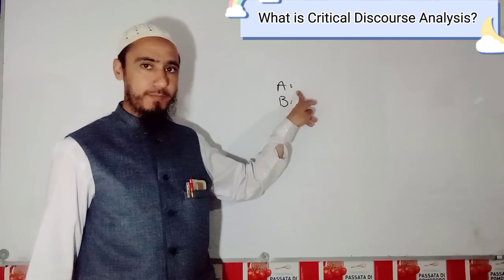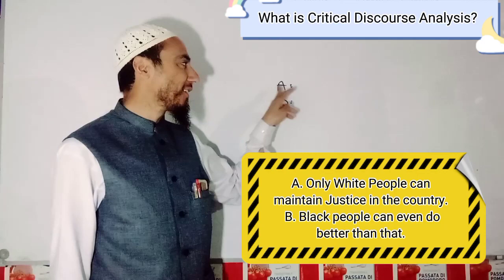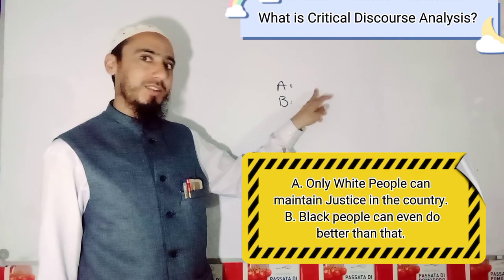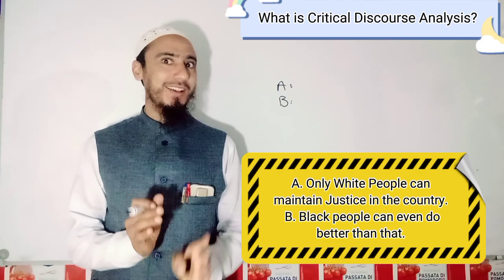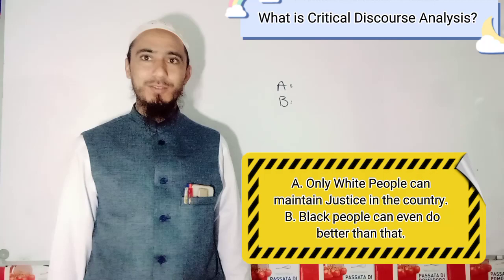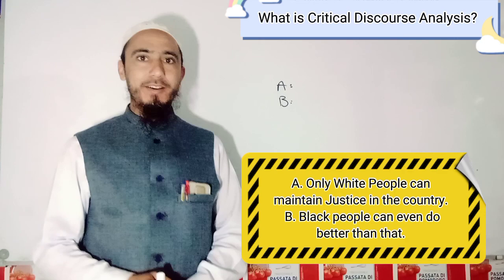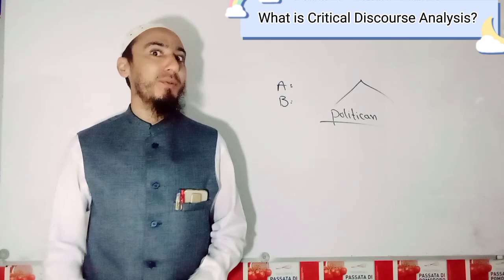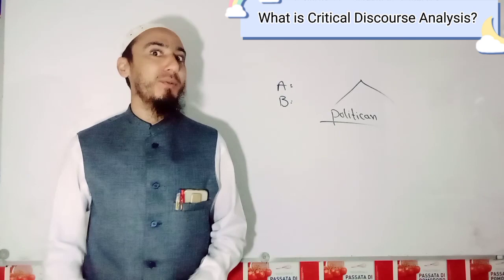What is Critical Discourse Analysis?| by Muhammad Alamgir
For further detail plz watch lecture no 168.